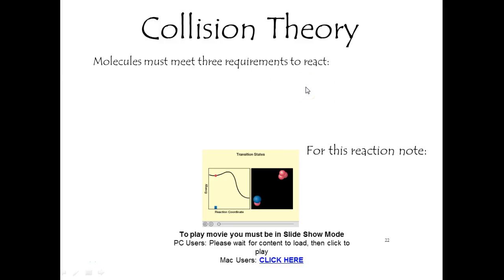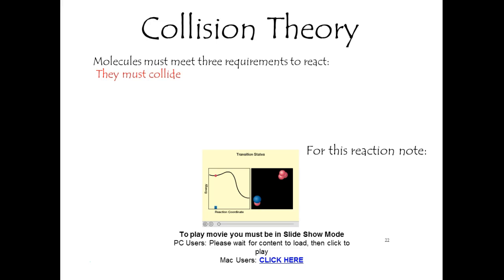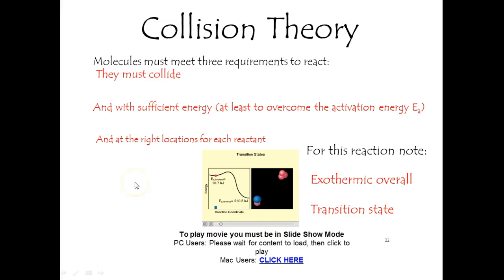4.11 collision theory